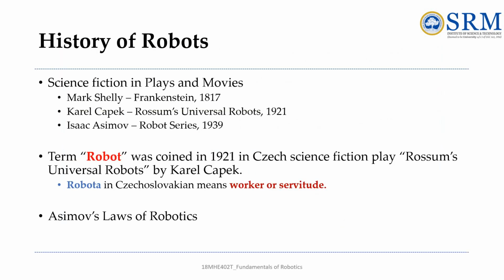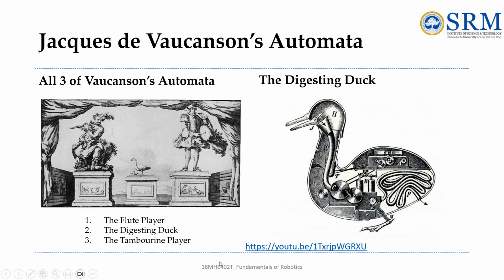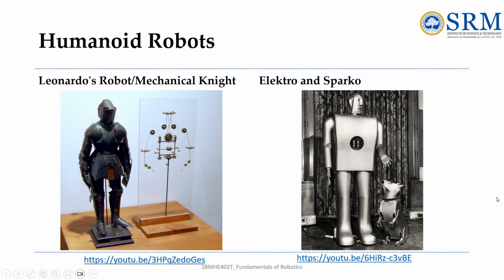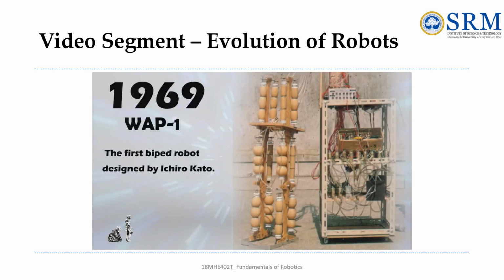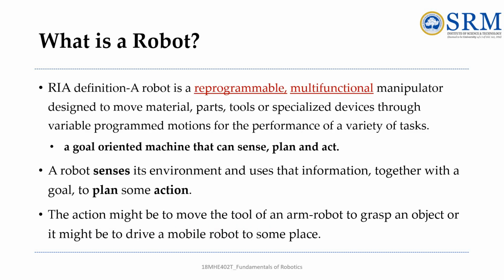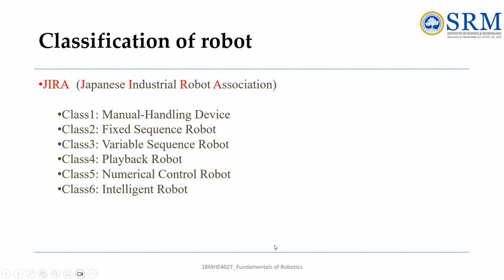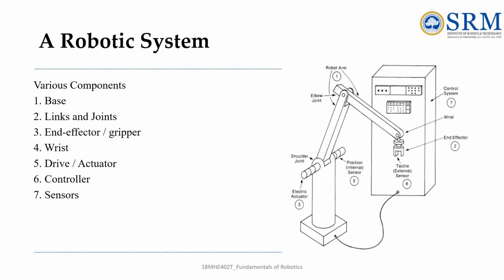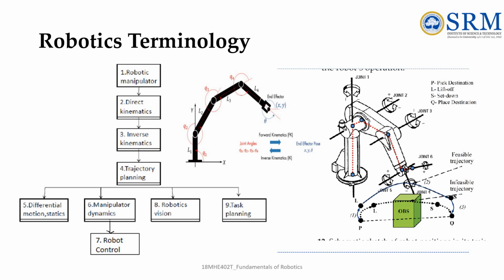Introduction to robotics